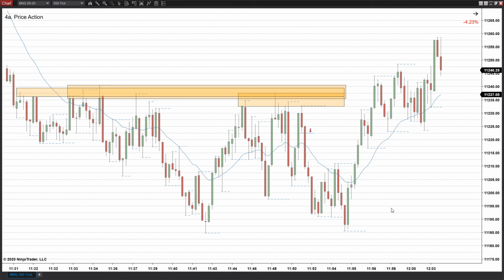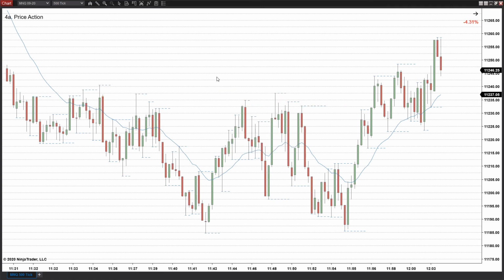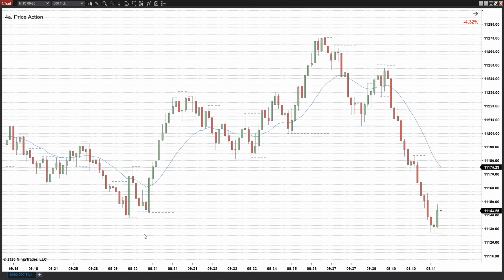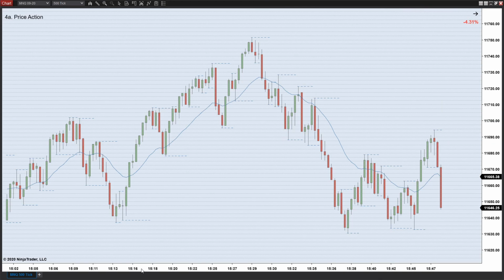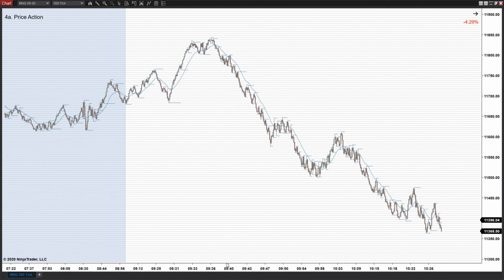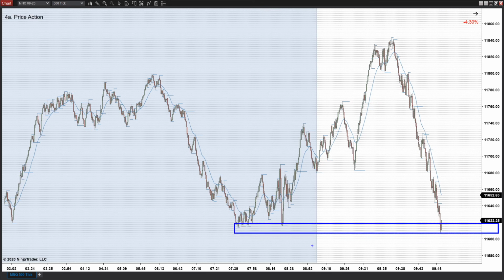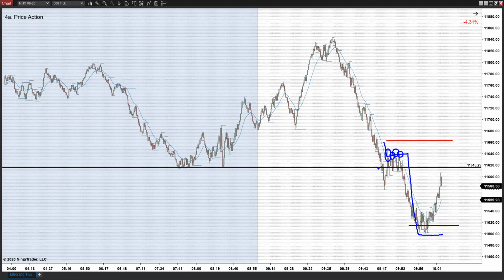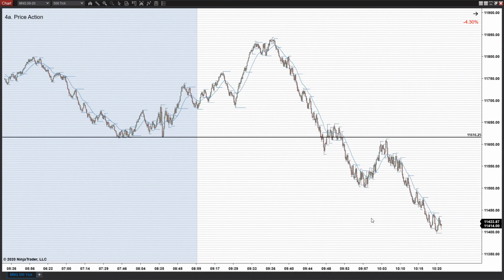Locating Swing Entry Zones With Structure | Learn To Day Trade Emini Futures (2020)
Swing entry zones are one of the best ways to find and location zones of interest that longer term traders will be keeping an eye on. They can offer up great scalping opportunities, but can also lead to some gargantuan moves too. Swing zones can be the launching pad for multiple hundred tick moves!

Applications:
Video/Photo Editing: Adobe Creative Cloud
Recording: Streamlabs+OBS
Eye Strain Reducer: F.Lux
Time Syncing: NetTime
Window Management: Winsplit Revolution
Webinars: Zoom